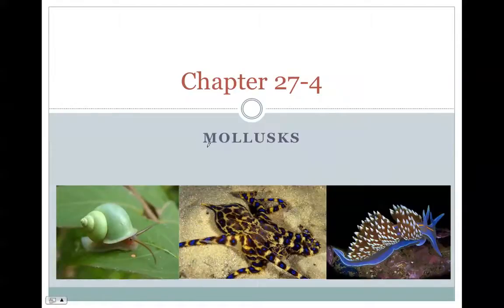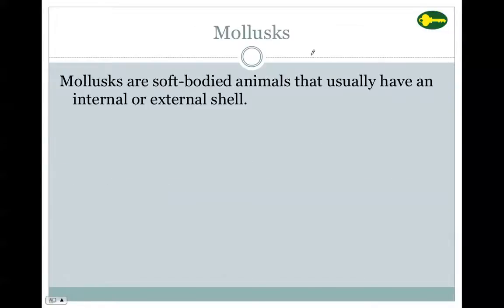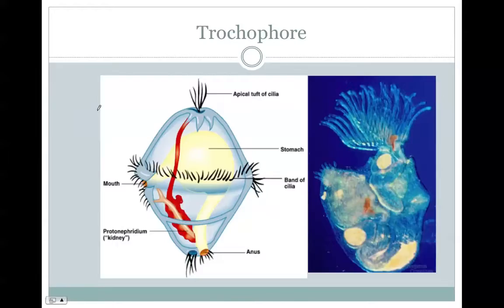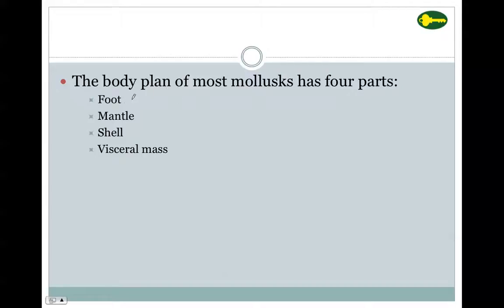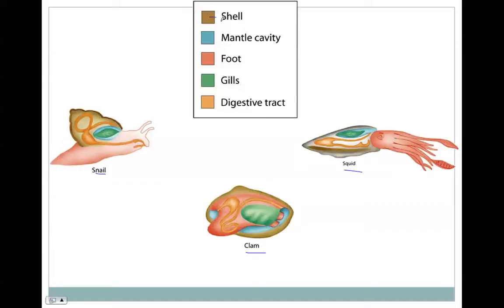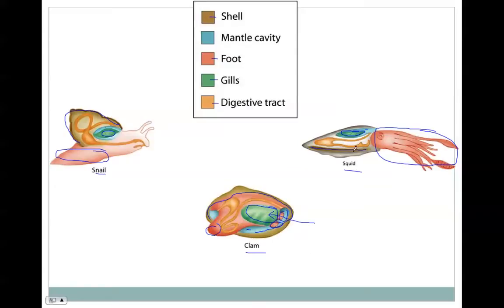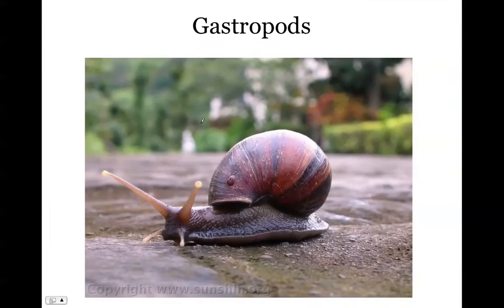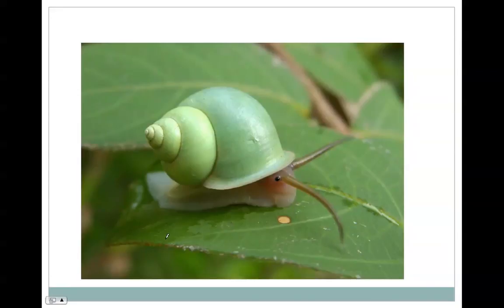Chapter 27-4 Part 1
Part one of Phylum Mollusa